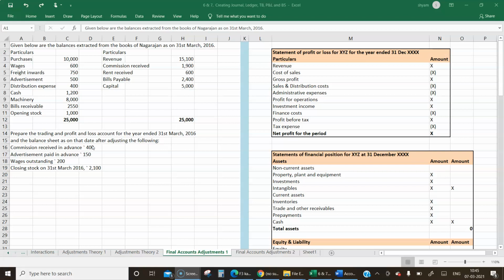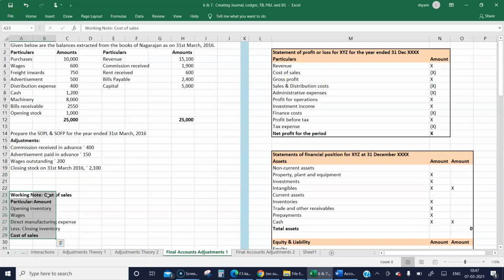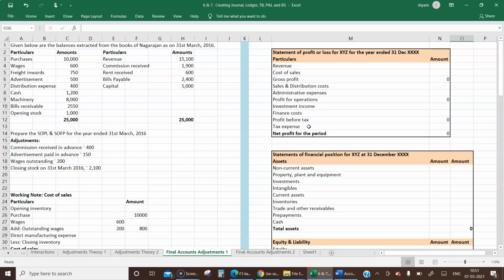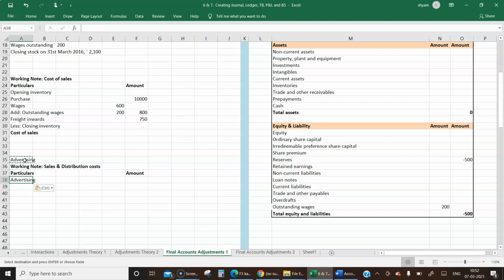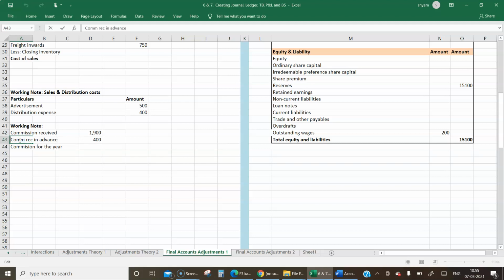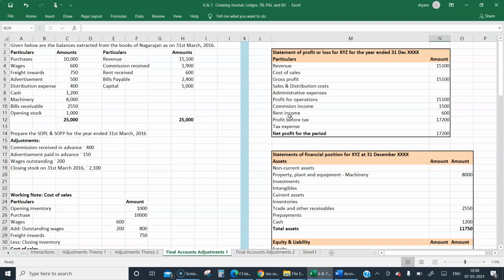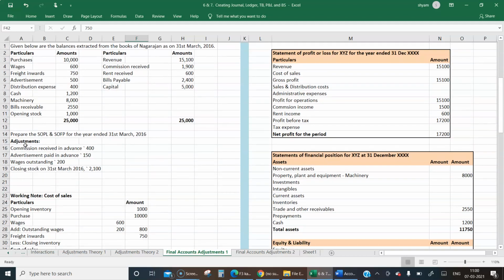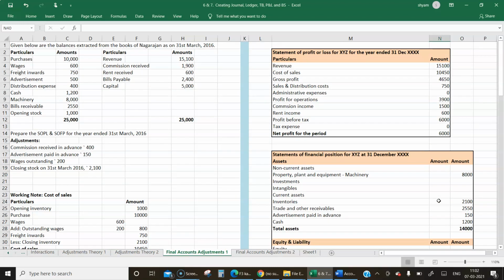6. Basic Financial Statements with adjustments 2 | Financial Accounting